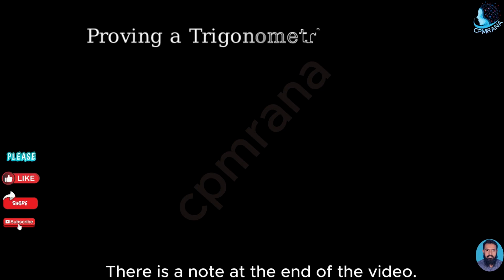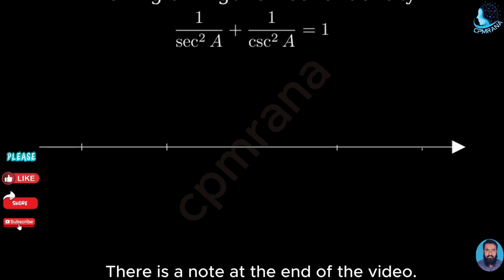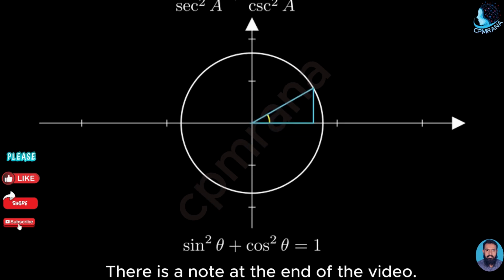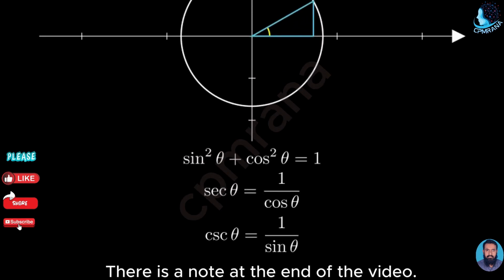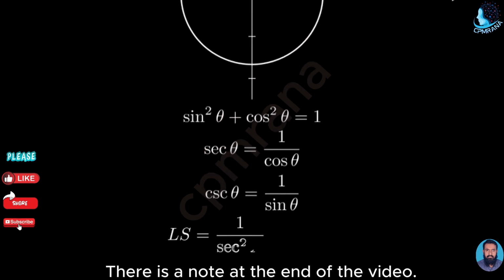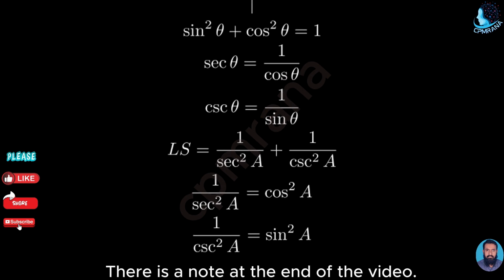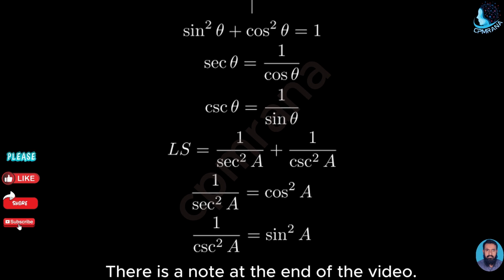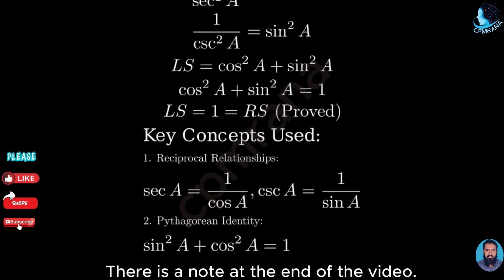Proving Trigonometric Identity: 1/(sec^2(⁡A))+1/(csc^2⁡(A))=1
Question: Prove that
1/(sec^2(⁡A))+1/(csc^2⁡(A))=1

Description:
Join us as we journey into the fascinating world of trigonometry with a step-by-step proof of this intriguing identity:
1/(sec^2⁡A)+1/(csc^2⁡A)=1
Utilizing key trigonometric identities and reciprocals, we'll simplify both the left side (LS) and right side (RS) to prove their equality. Perfect for math enthusiasts, students or anyone eager to deepen their understanding of trigonometric formulas.